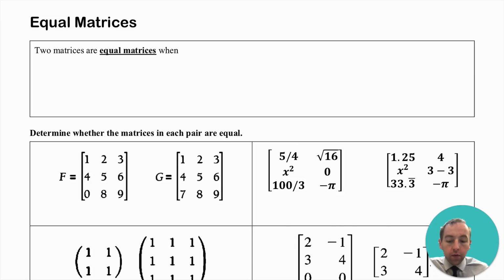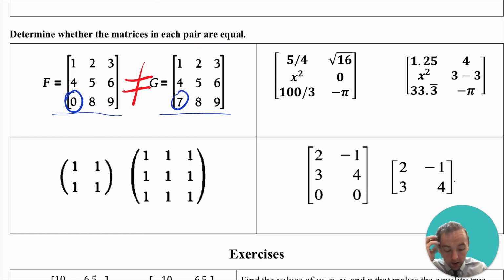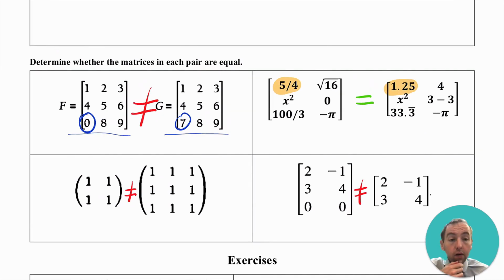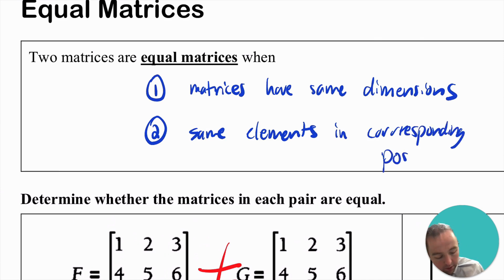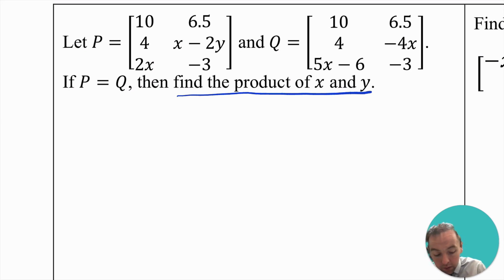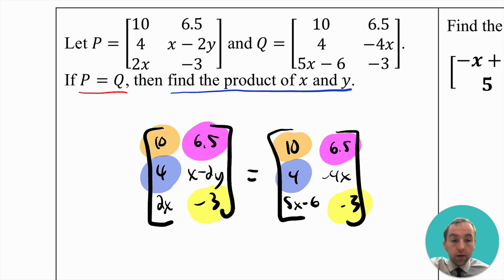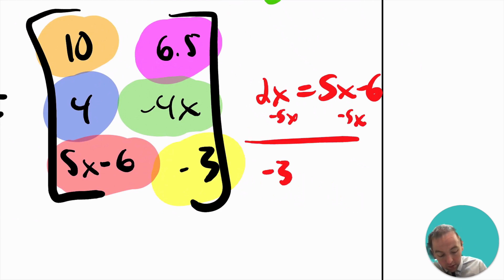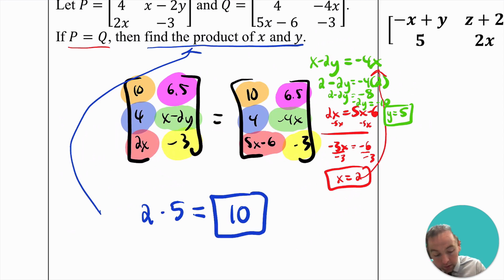Matrices and Matrix Operations (3.6 Part 2/7) - Equal Matrices